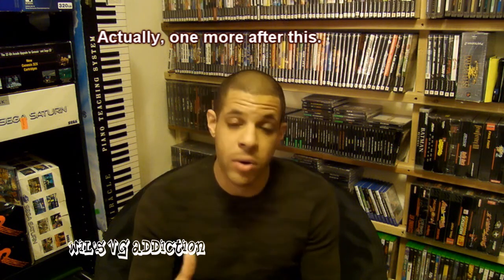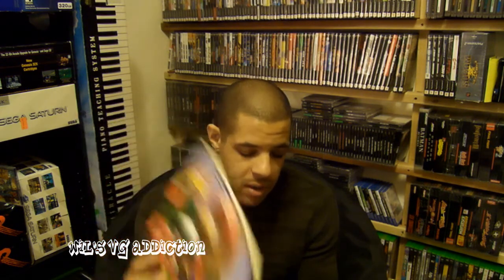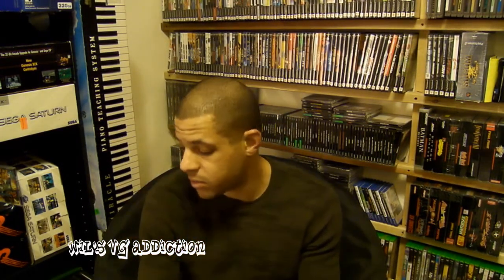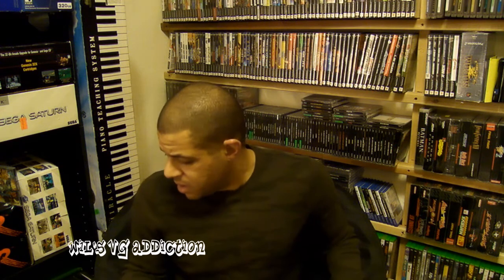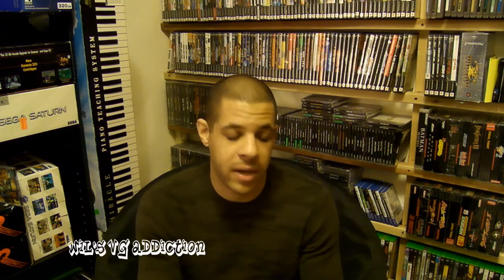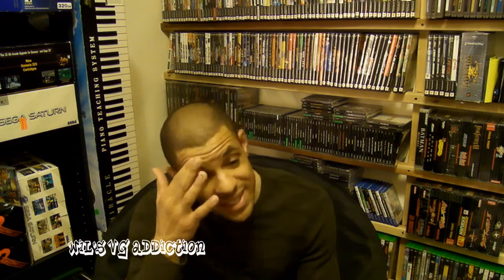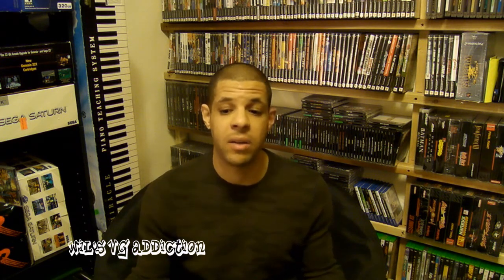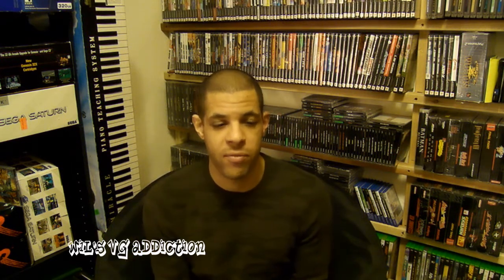More Pick Ups for December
Just as the title states- I discuss the extreme skill required to pick someone's unwanted donations of the shelf at a thrift store and exchange relatively small amounts American currency to purchase said items.